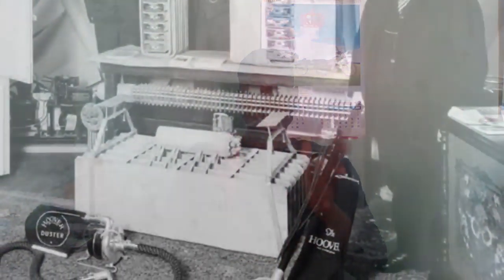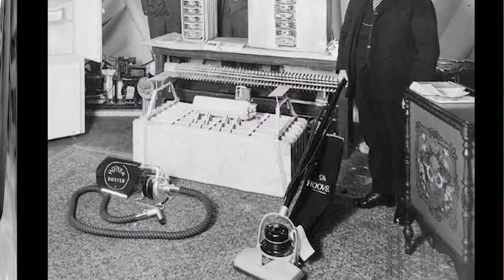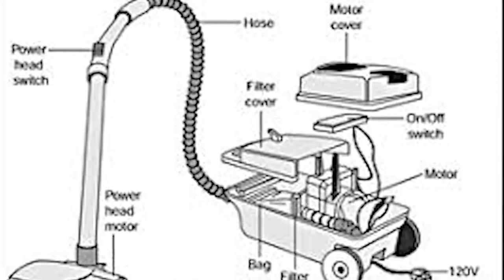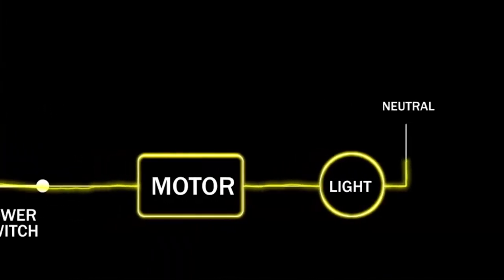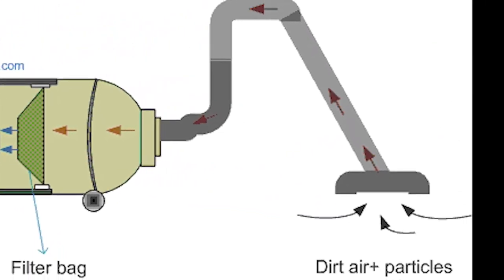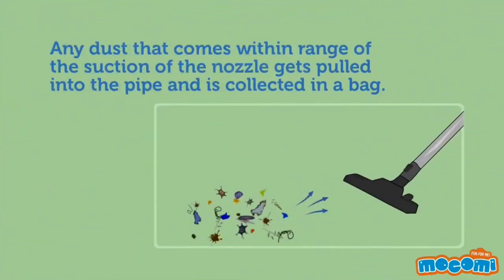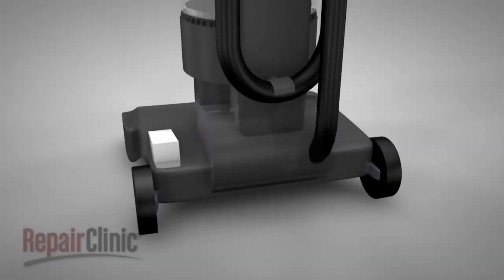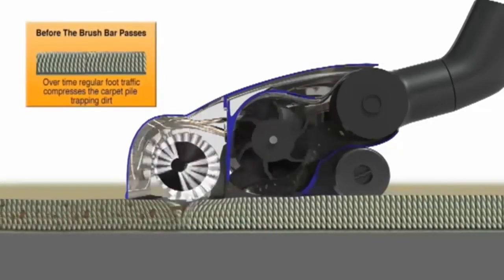How vacuum cleaner works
Understanding what principle the vacuum cleaner is based on.